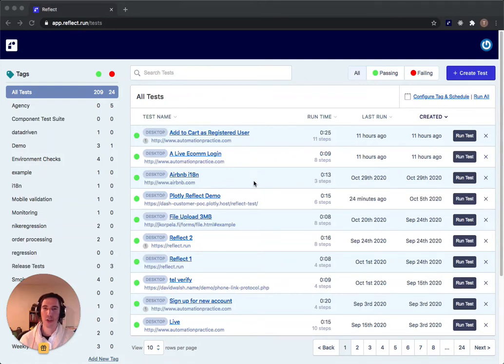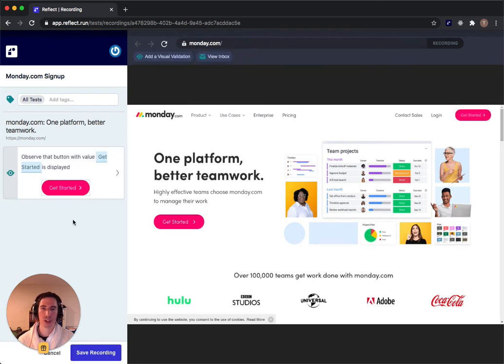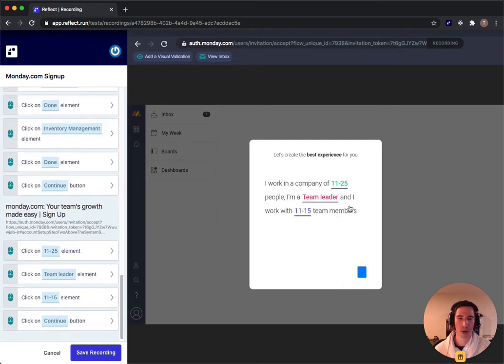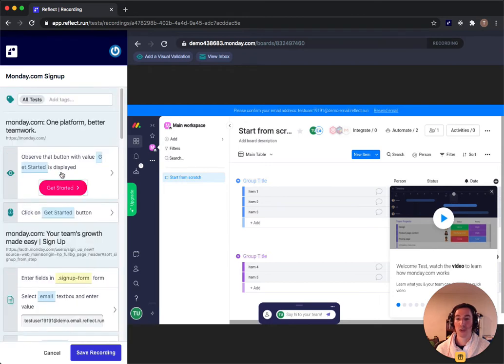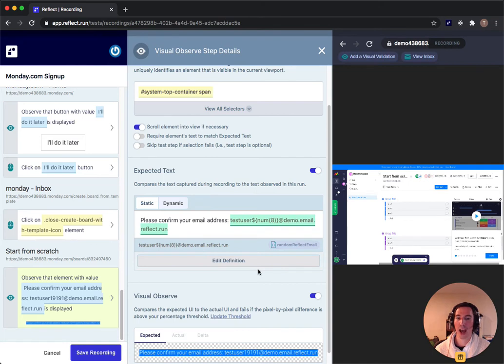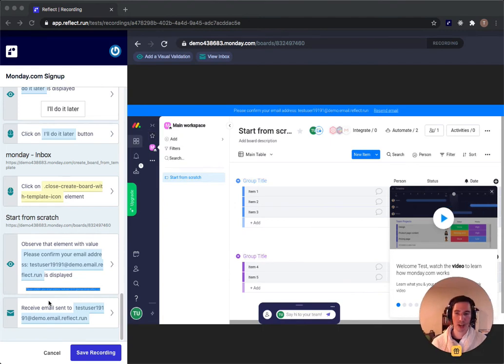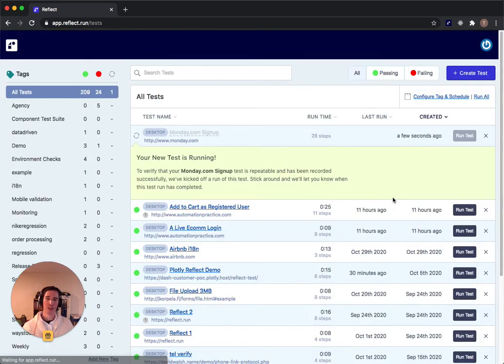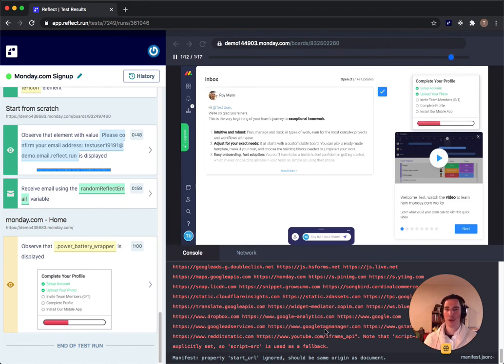Testing Sign Up Flows & Emails w Reflect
Reflect allows you to create regression tests for your web application in minutes without writing code.